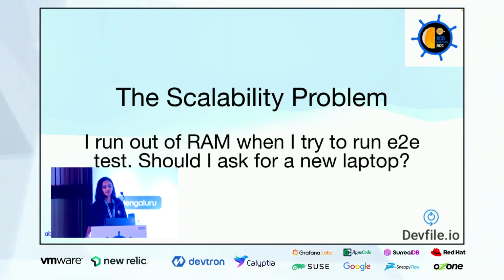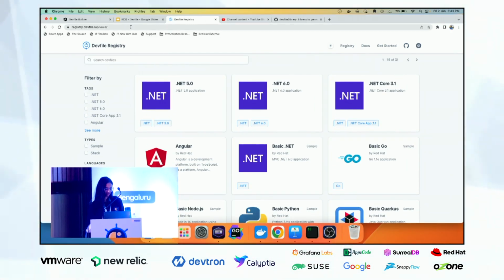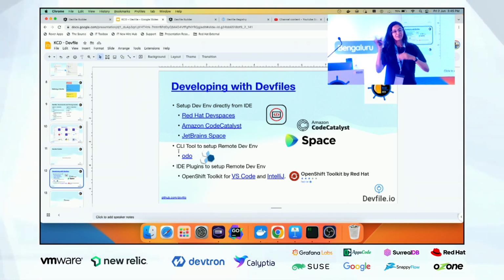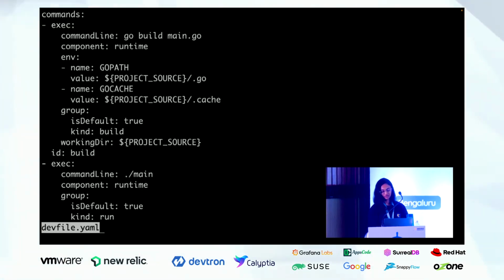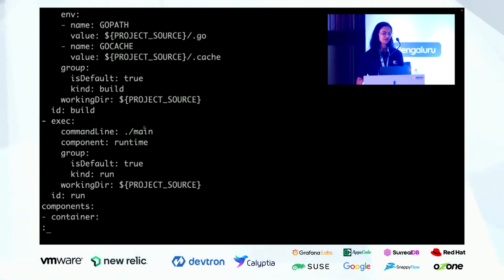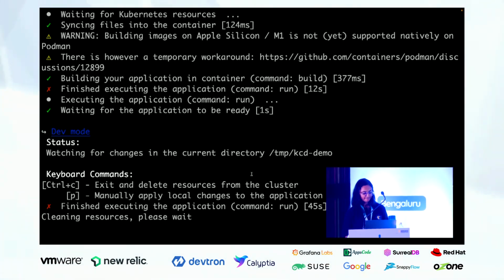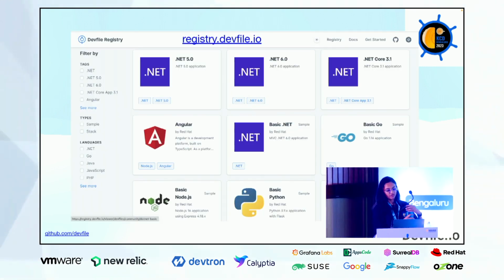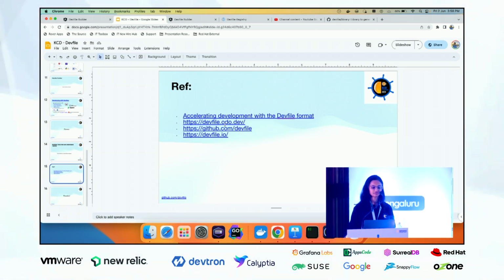Devfile: Dev environment as code